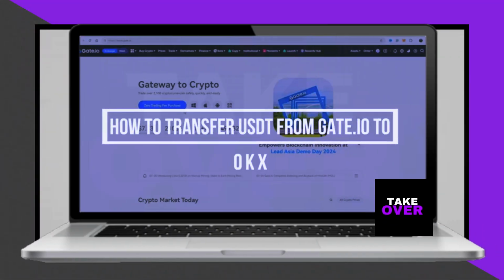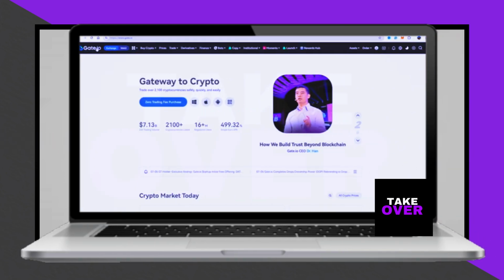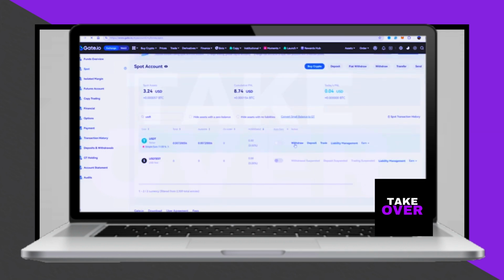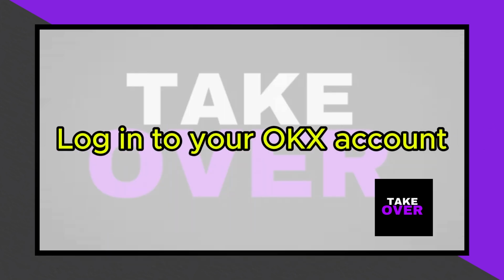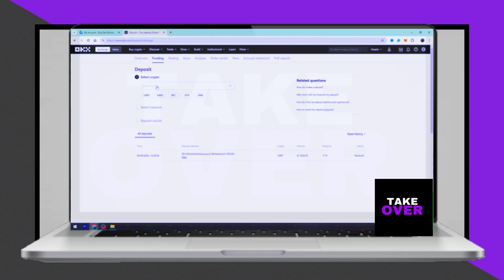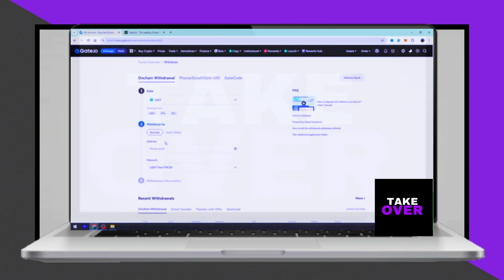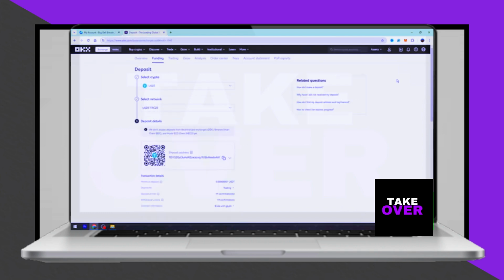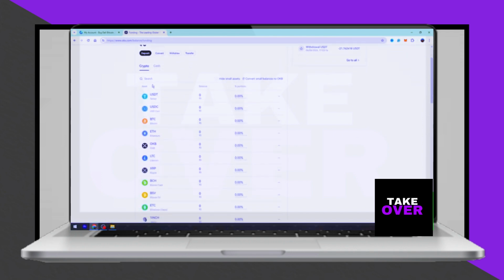TRANSFER USDT FROM GATE IO TO OKX 2024! FULL GUIDE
Learn how to transfer USDT from Gate.io to OKX in this complete step-by-step guide for 2025! This tutorial covers every detail, including setting up wallets, verifying addresses, and ensuring smooth transactions. Avoid common mistakes and safely move your funds between platforms. Perfect for beginners and experienced crypto users alike.